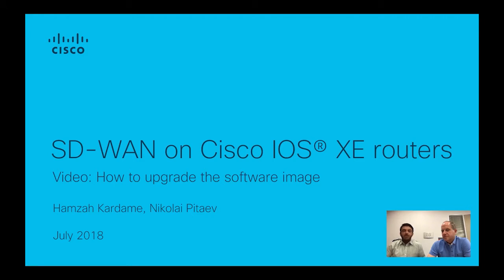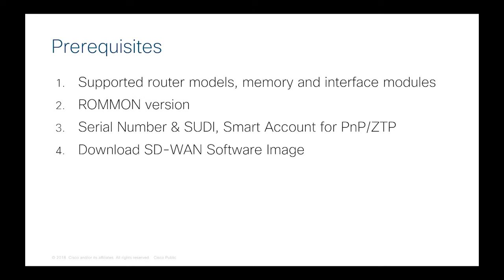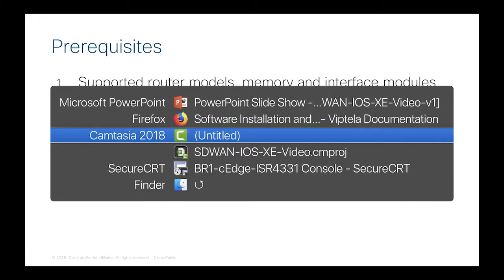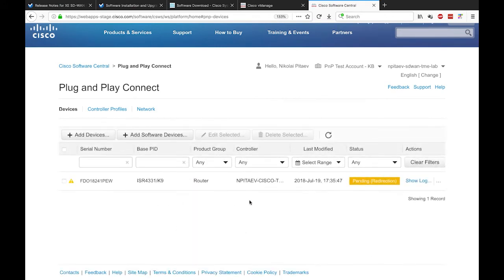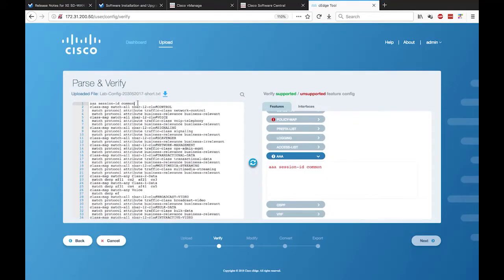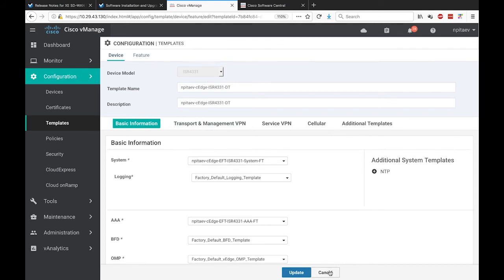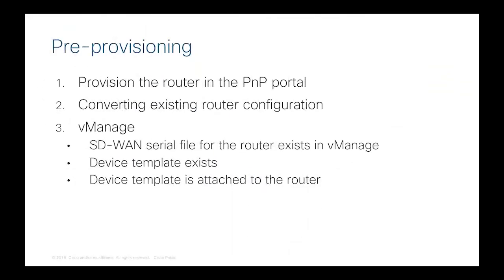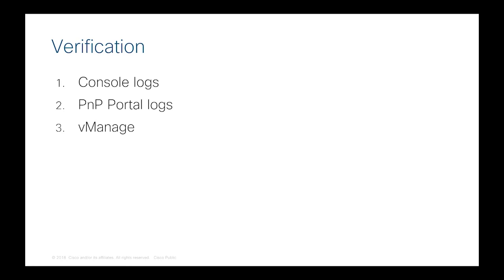4.3 How to Upgrade the Software Image on a Cisco IOS XE Router for SD WAN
How to Upgrade the Software Image on a Cisco IOS XE Router for SD-WAN - The SD-WAN Mastery Collection – Deploying the Data Plane (P-SDW-DATPLN)